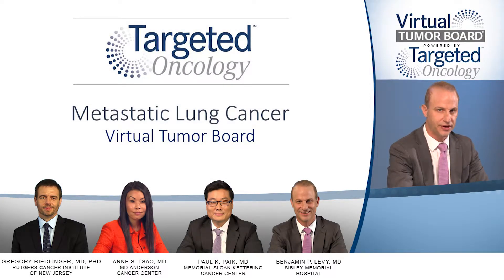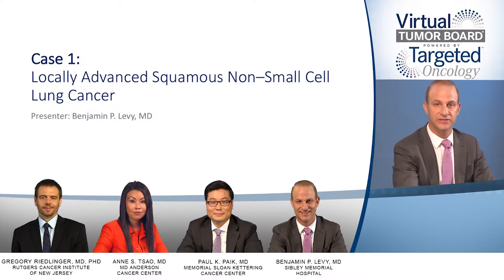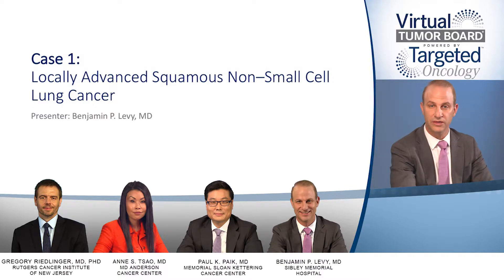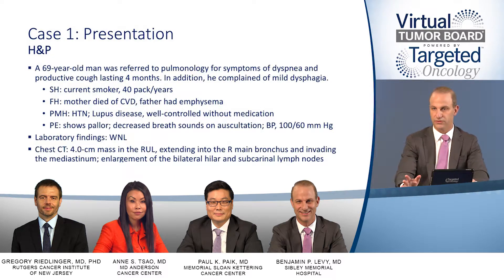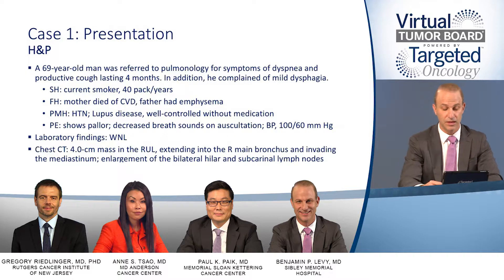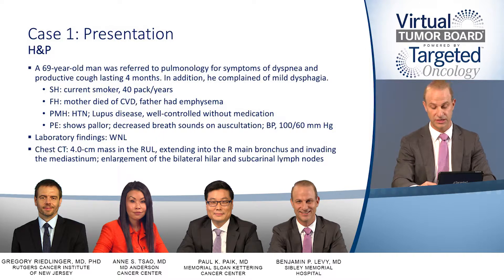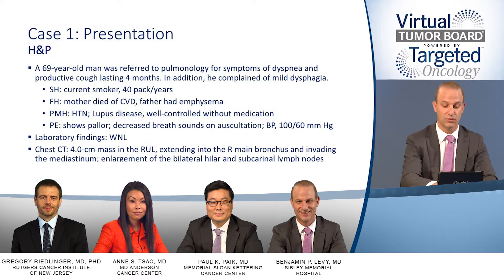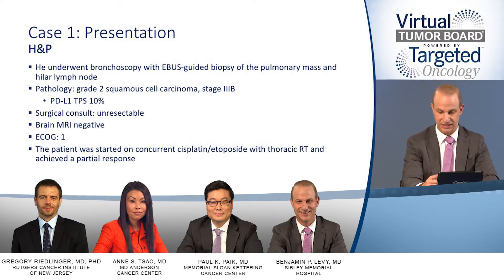Case 1: Locally Advanced Squamous Non–Small Cell Lung Cancer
Benjamin P. Levy, MD, reviews the diagnostic workup of a 69-year-old man who is diagnosed with locally advanced squamous non–small cell lung cancer and has an underlying autoimmune disease.